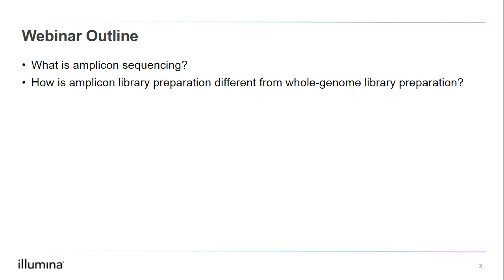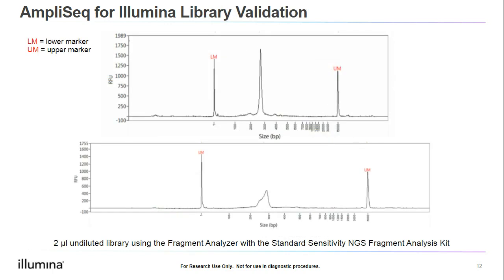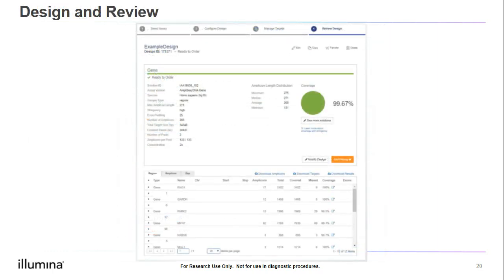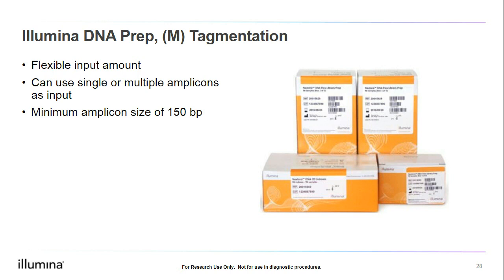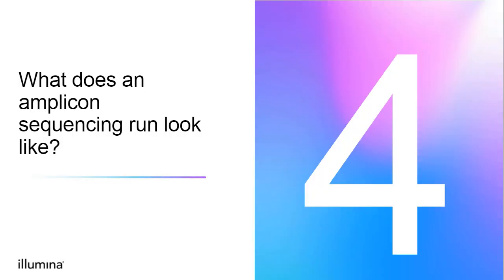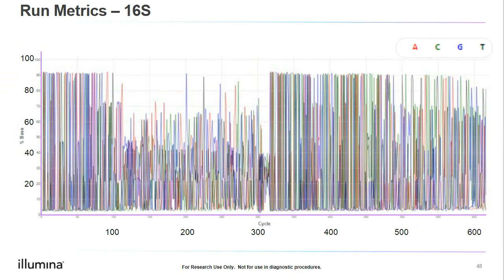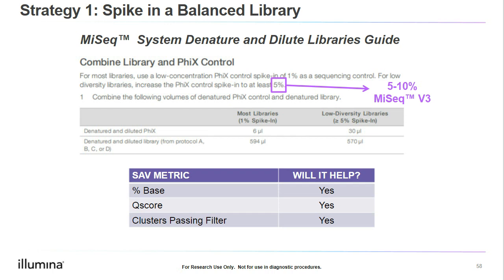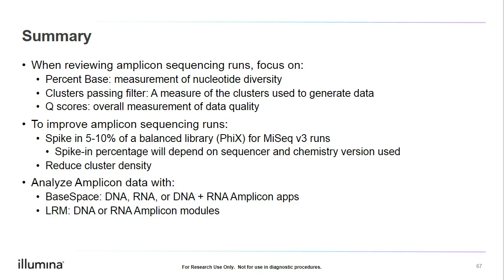Illumina Experts: Introduction to Amplicon Sequencing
Our experts at Illumina walk us through the amplicon sequencing end-to-end workflow for Illumina Next Generation Sequencing. Ideal for new users or even if you are just looking for a quick refresher.  Learn about:
- What defines an amplicon library
- Kits and protocols for amplicon libraries
- Amplicon sequencing runs and parameters
- AmpliSeq and Nextera XT